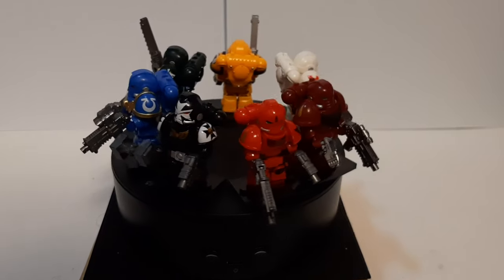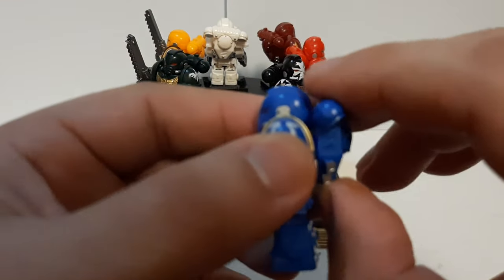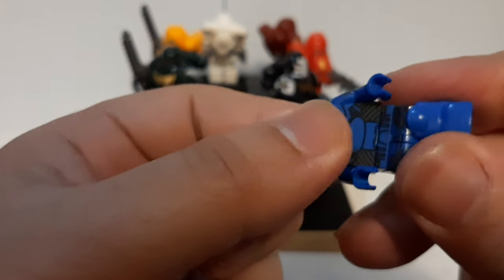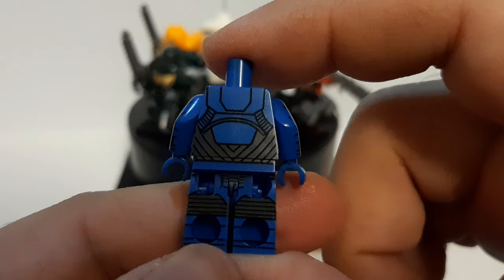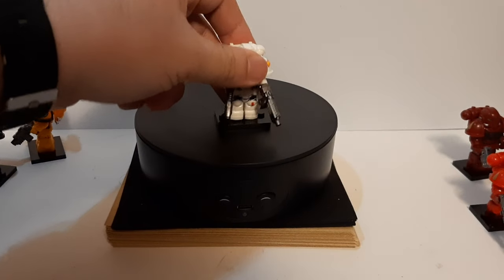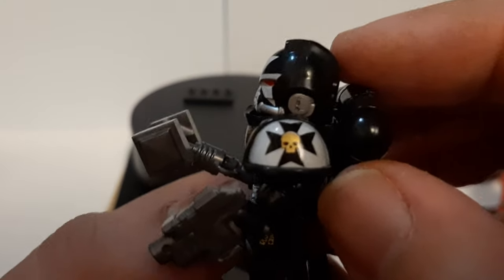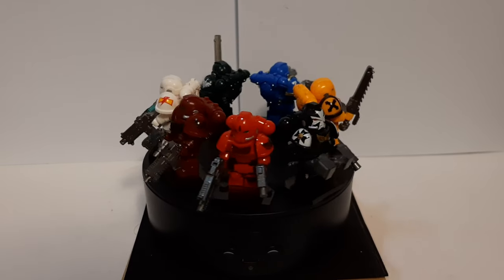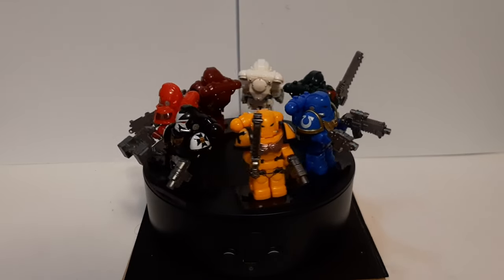FIGURE REVIEW - CUSTOM LEGO WARHAMMER 40K SPACE MARINE'S MINI FIGURES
warhammer40kspacemarine warhammer40k Reviewing the custom Lego Warhammer 40k space marine's miniatures figures set that I unboxed a month ago when I was trying to start my Warhammer journey of starting my own armies. hope I do well with the names if not let me know in the comments section below, I would appreciate the input and help if I got something wrong.
intro - 0:00:00
ultramarine review/dismantle & reassemble - 0:01:52
white scars - 0:10:56
imperial fist - 0:11:55
dark angels - 0:12:35
black templars - 0:13:30
blood angels - 0:14:18
blood ravens - 0:15:18
overview - 0:16:40
outro - 0:19:17